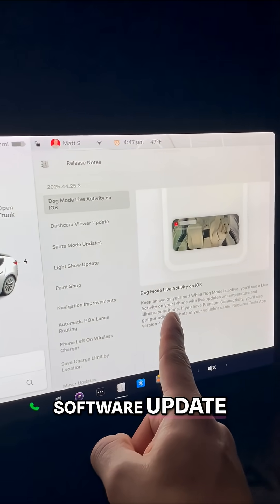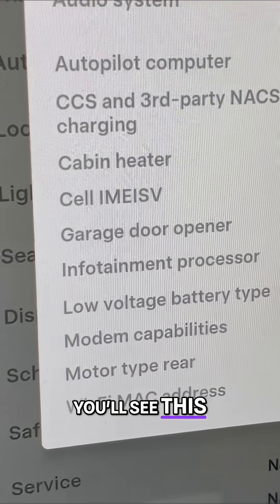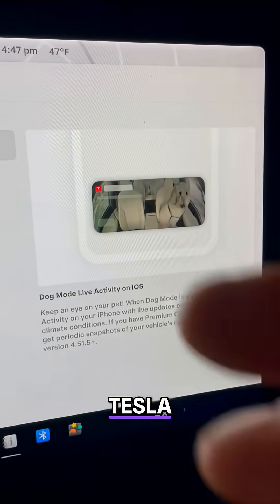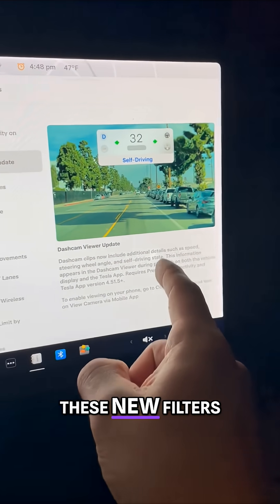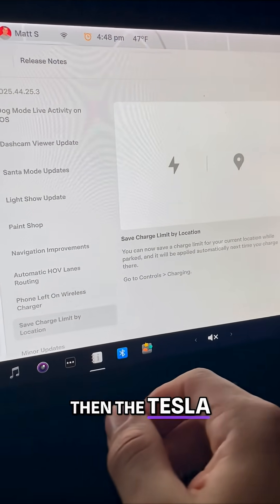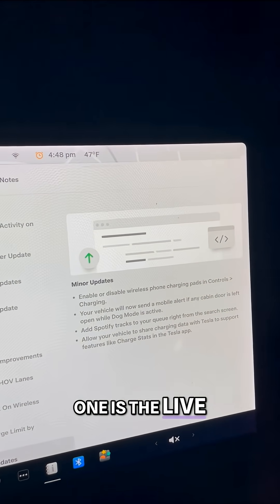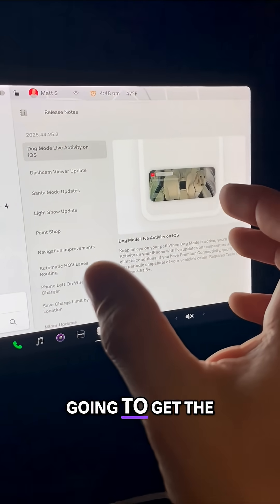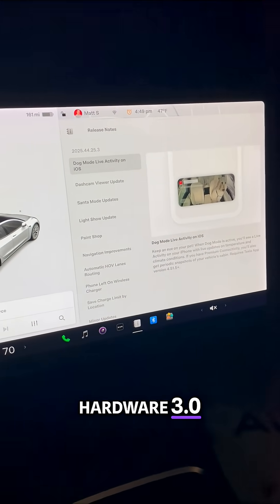Tesla Holiday Update 🚀 New Features Revealed! ✨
First look at Tesla's latest holiday software update for Hardware 3.0! Live dog mode, driving clip filters, Santa Mode, and a phone left behind chime are just the start. Find out what's new!